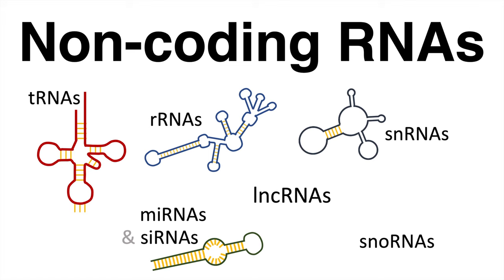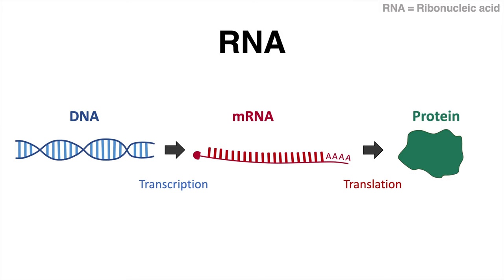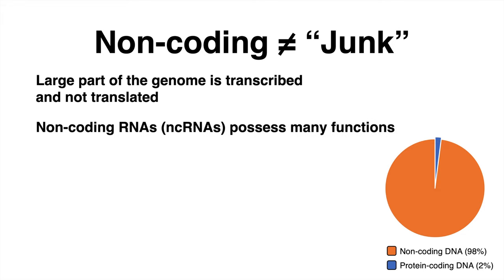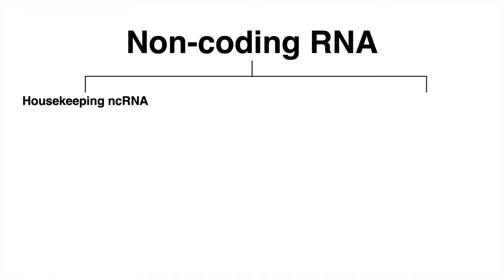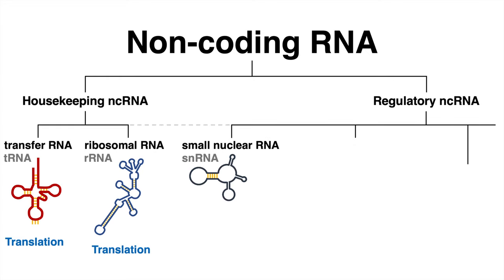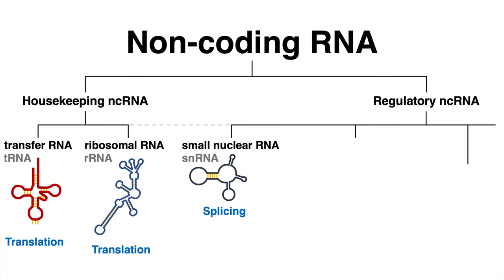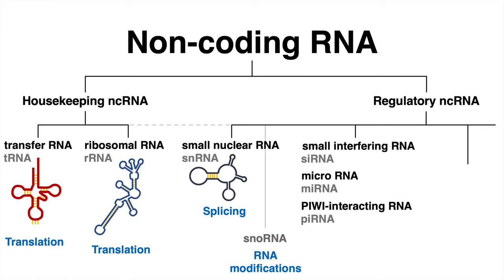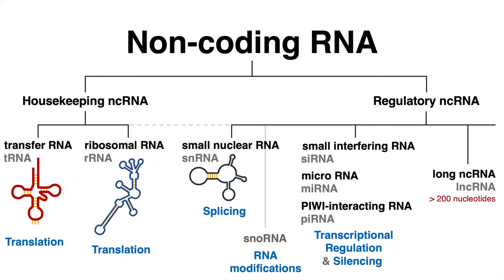ncRNAs - all types of non-coding RNA (lncRNA, tRNA, rRNA, snRNA, snoRNA, siRNA, miRNA, piRNA)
Hey Friends,
non-coding RNAs, appear to be the little sister of the messenger RNA.
But these ncRNAs possess a multitude of essential functions. Long non-coding RNAs (lncRNA) have been linked to disease, micro RNAs (miRNA) and short interfering RNAs (siRNA) can regulate transcription by gene silencing. Other non-coding RNA products such as transfer RNAs (tRNA) and ribosomal RNAs (rRNA) execute housekeeping functions in protein synthesis (translation).

Cheers
Henrik

References:
ncRNA:

Time Codes:
0:00 Introduction
0:47 Large parts of genome are non-coding
1:37 All types of non-coding RNA (ncRNA)
5:29 Outro